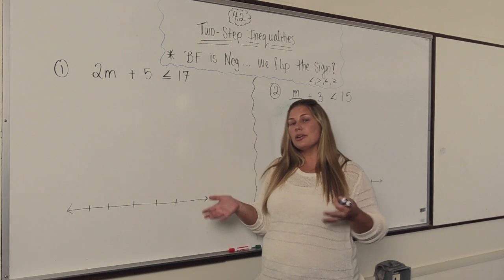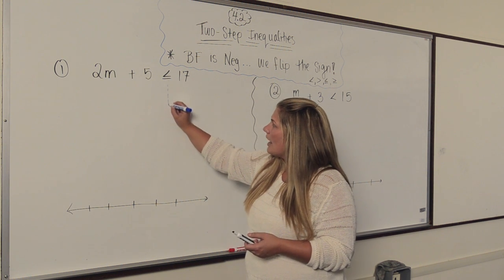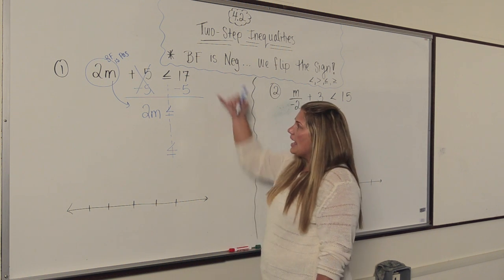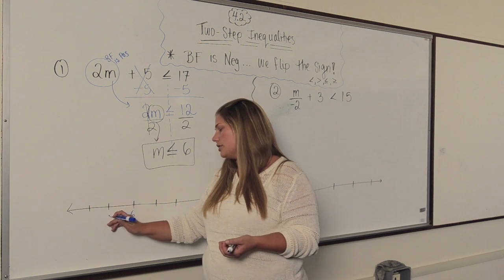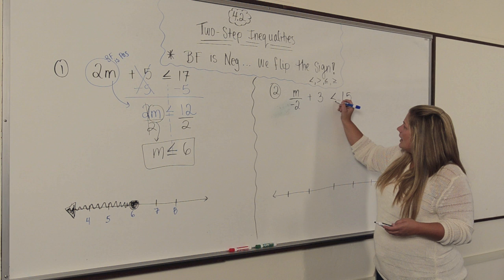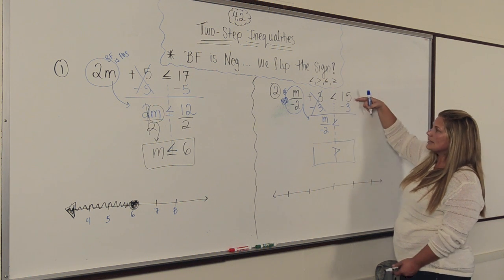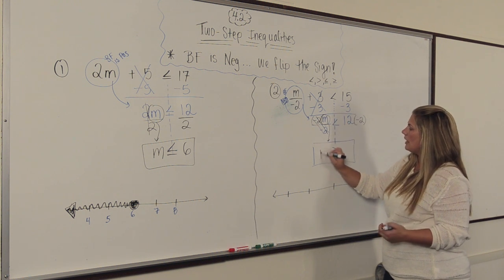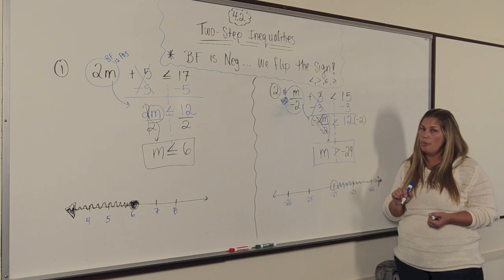4 2 Two Step Inequalities